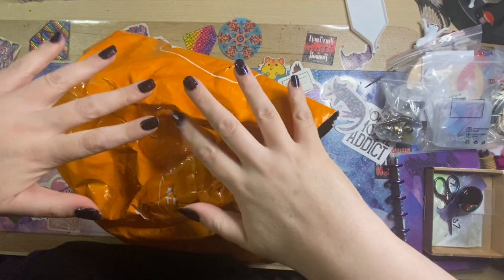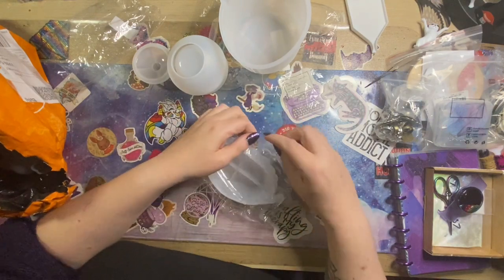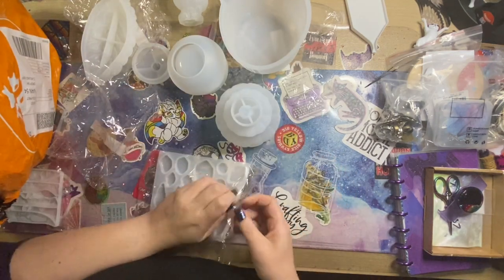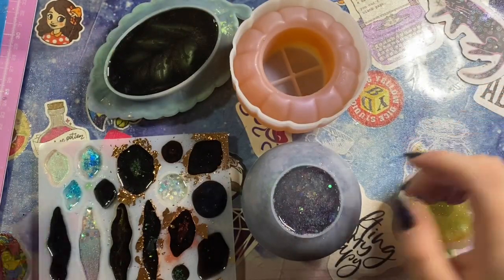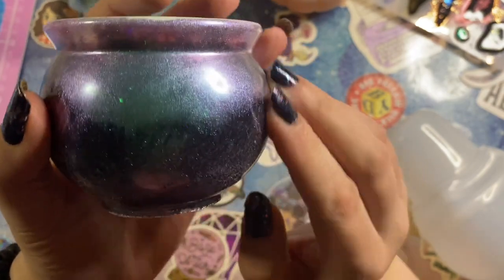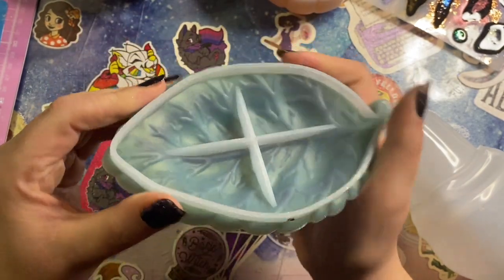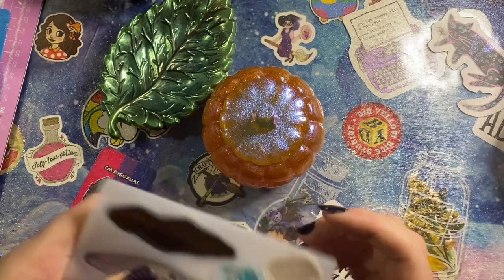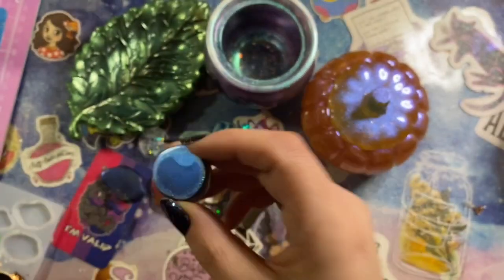Unboxing | TEMU | Resin Molds | Including De-mold!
Bargain molds for your resin creations.
Details below:
Storage Jar with Lid (Cauldron Shape) - £3.14
Pumpkin Box Resin Mold - £4.48
3D Animal Resin Silicone Mold - £1.79
Large Mixing Cup Silicone - £3.59
Leaf Tray Resin Mold - £2.69
Hair Pin Mold - £1.97
Hair Pin Clips - £1.77